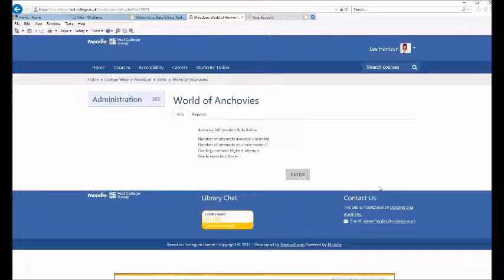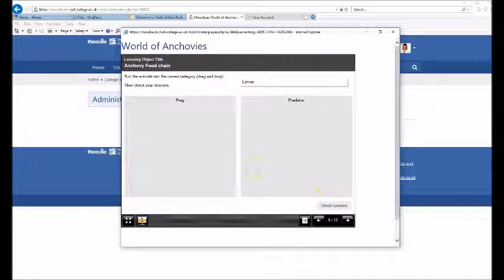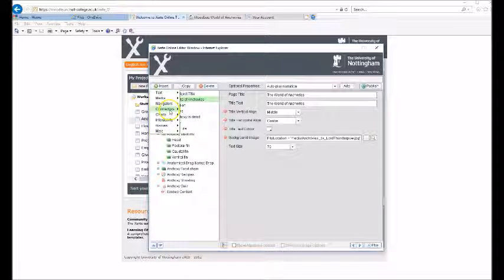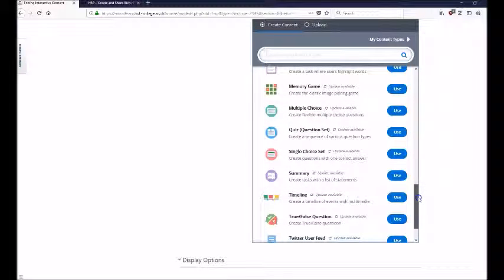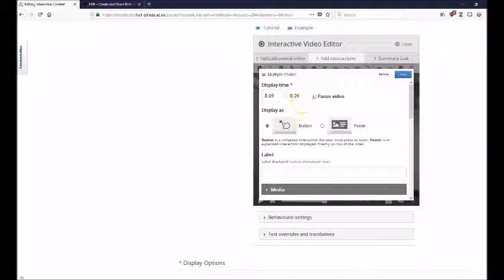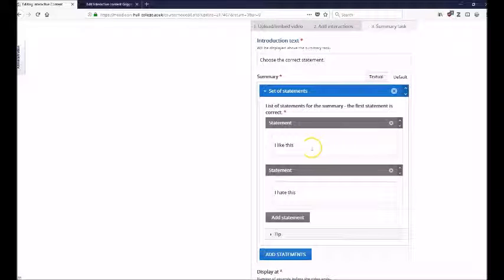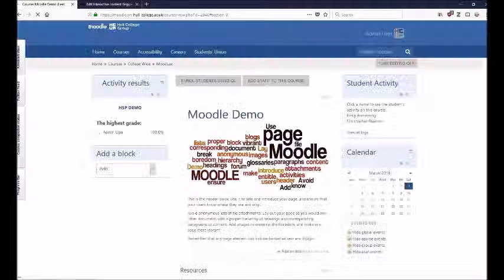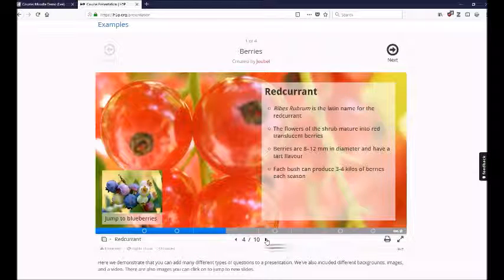Digispring2 Quick and Easy Learning Materials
How teachers can create quick learning materials to support a blended or flipped learning model. Demonstrating how to use H5P and Xerte to create self marking learning materials